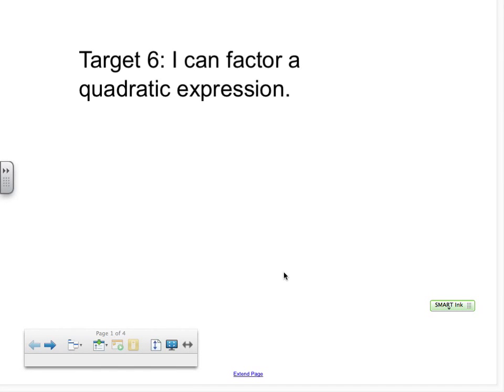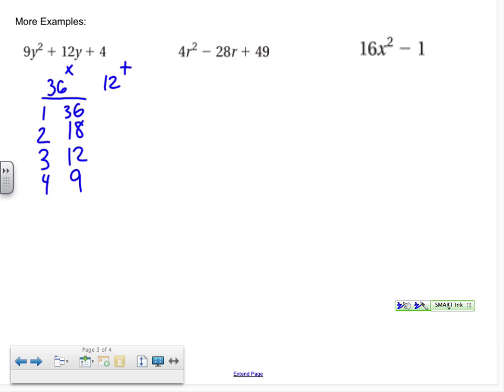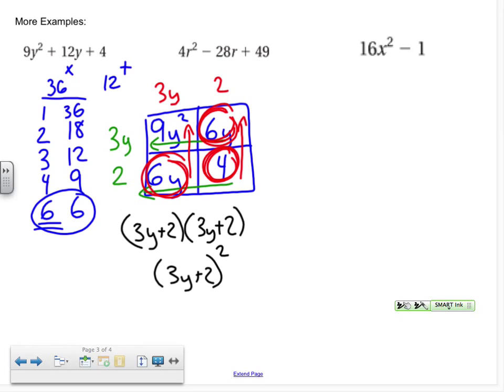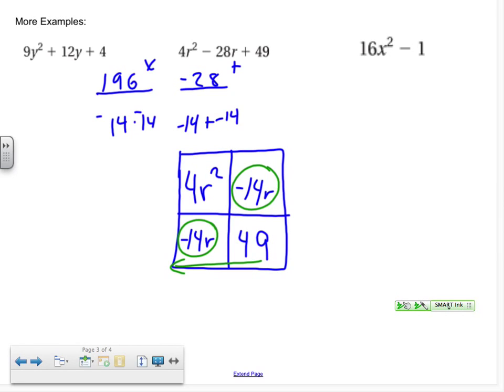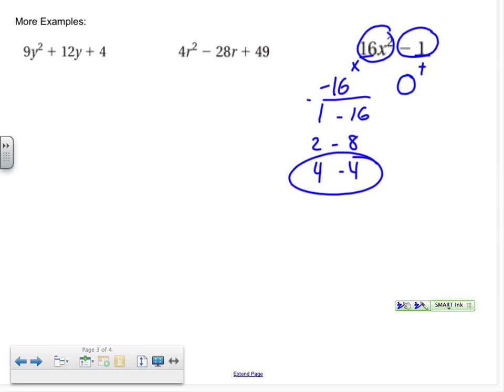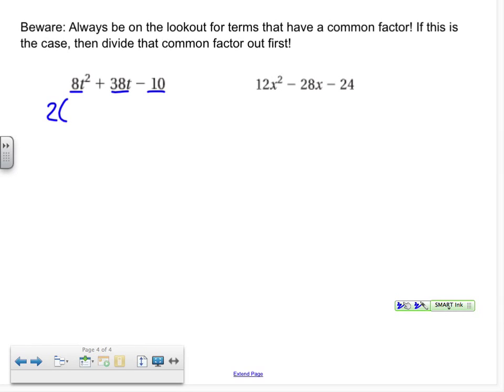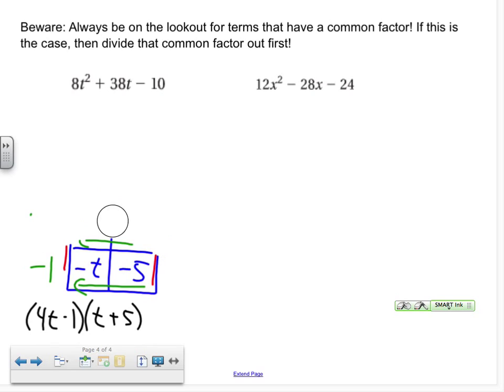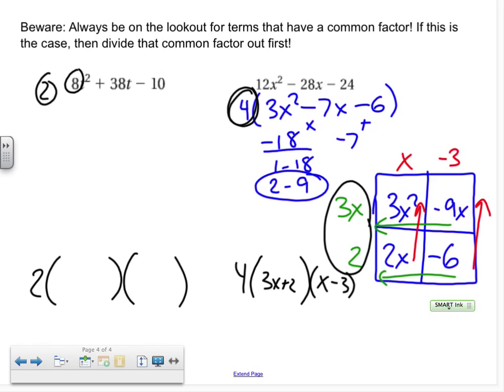T06 2 I can factor a quadratic expression